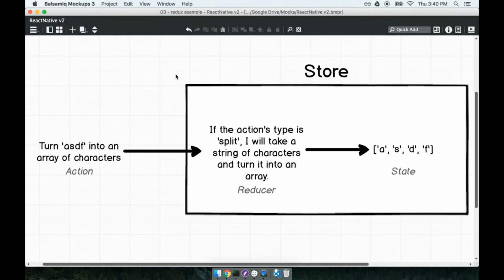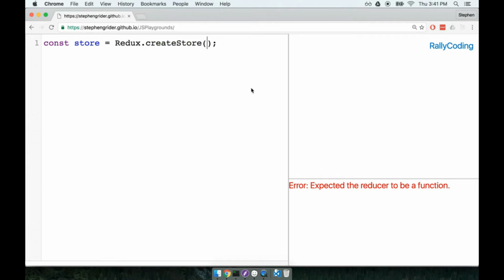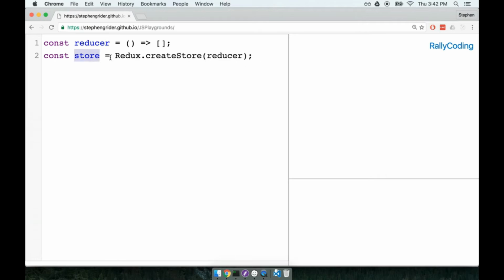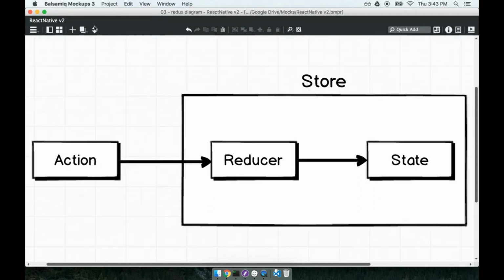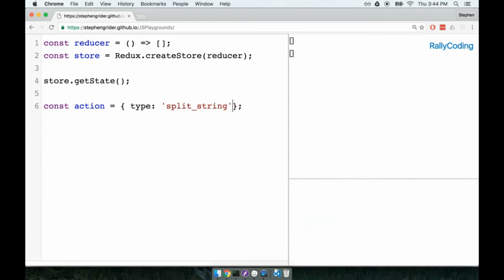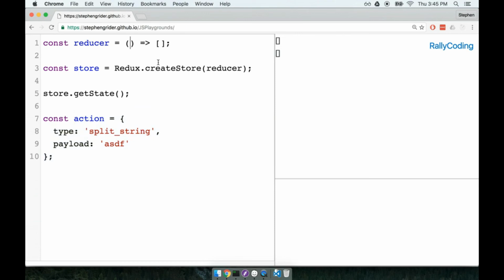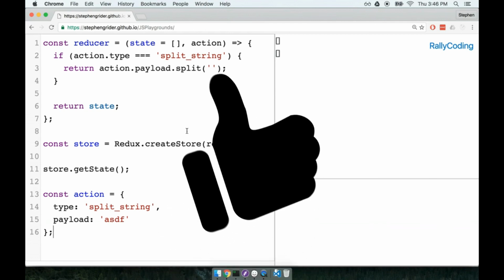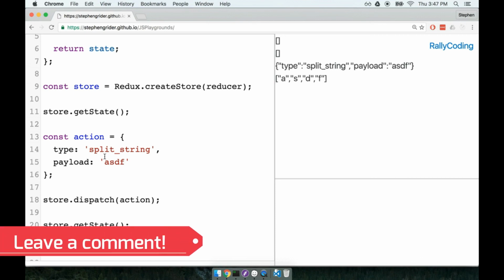76 - More on Redux in React Native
More on Redux